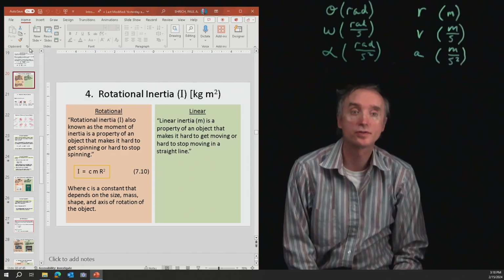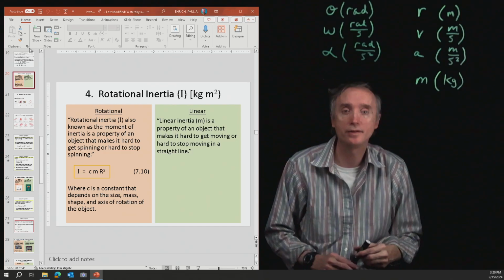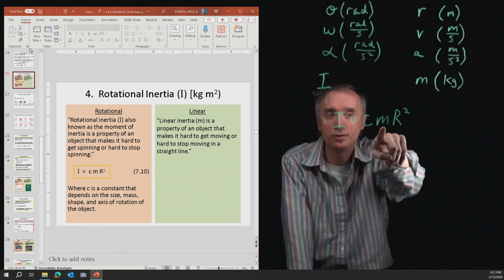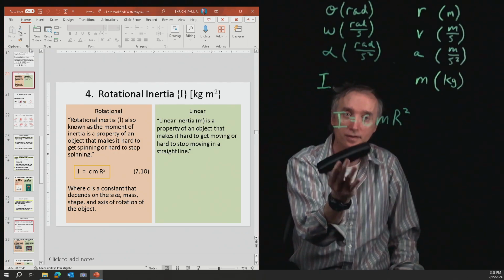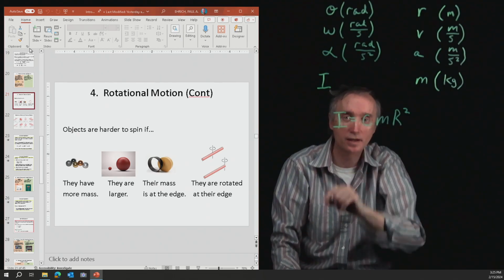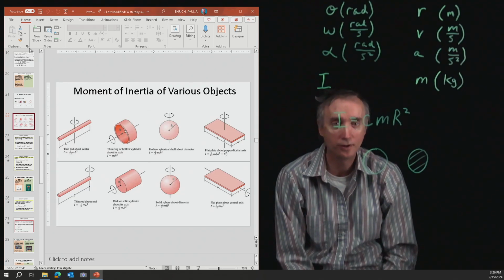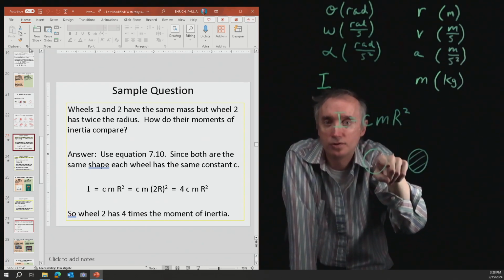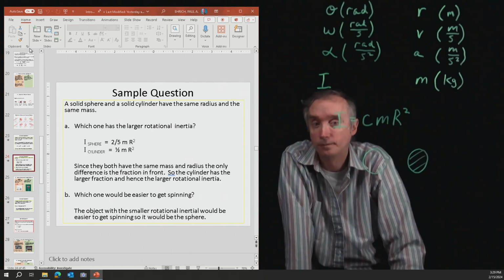Phy 7 7 Rotational Inertia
In this segment about rotational motion you will learn about the rotational counterpart to mass.